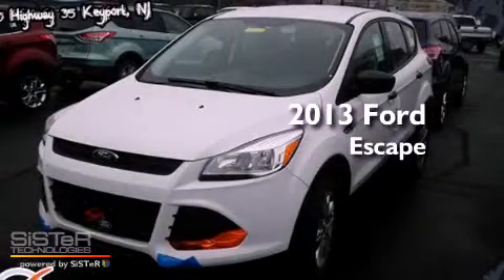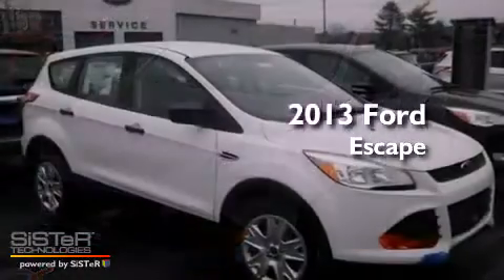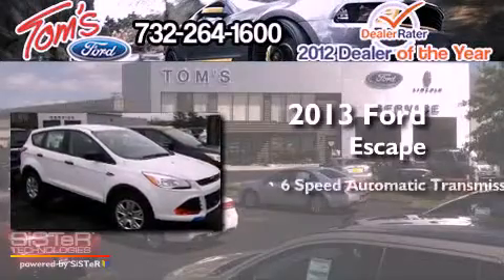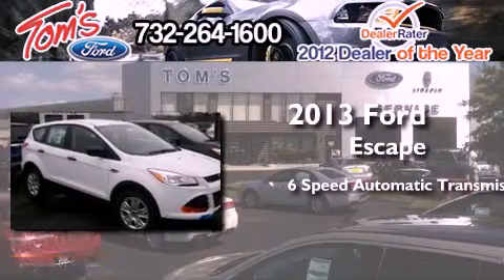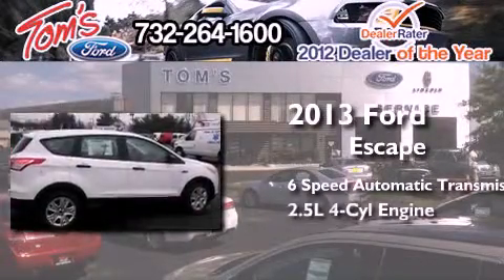2013 Ford Escape Middletown NJ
Year : 2013
 Make : Ford
 Model : Escape
 Engine : 2.5L 4 cyls
 Trans . : Automatic 6-Speed
 Exterior : Oxford White

 Interior : Cloth Bucket Seats Charcoal Black